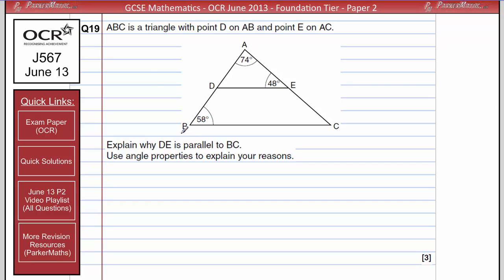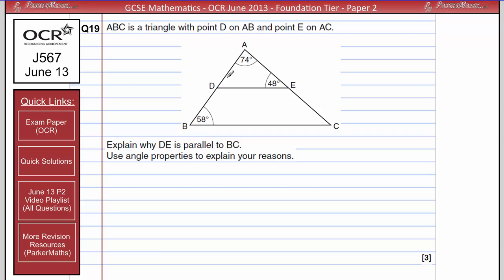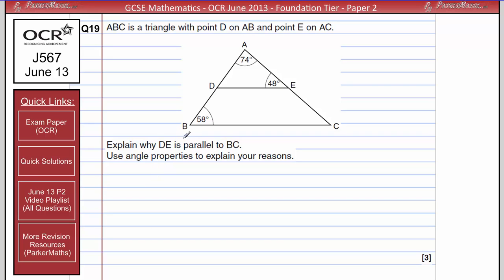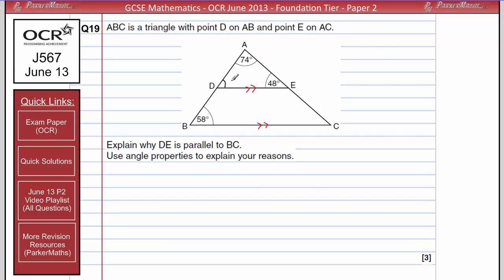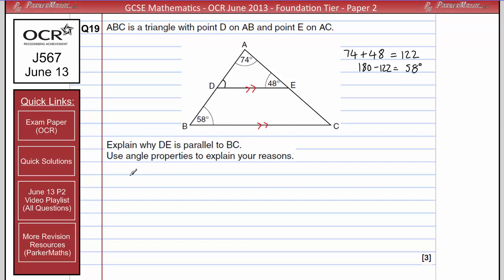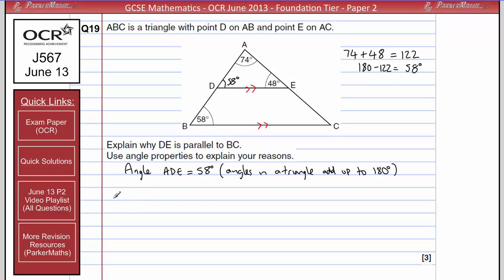GCSE Mathematics - OCR June 2013 (J567) - Paper 2 (Foundation) Q19